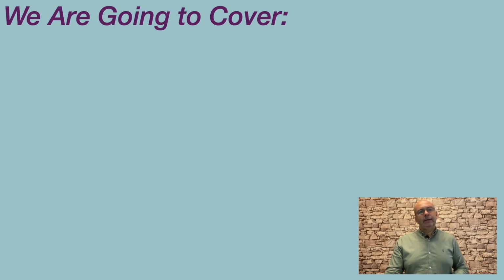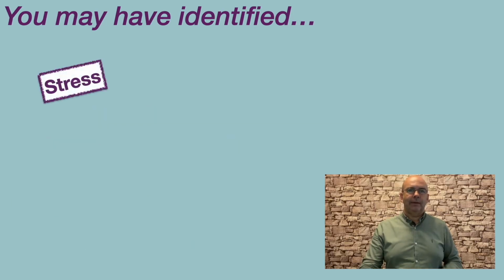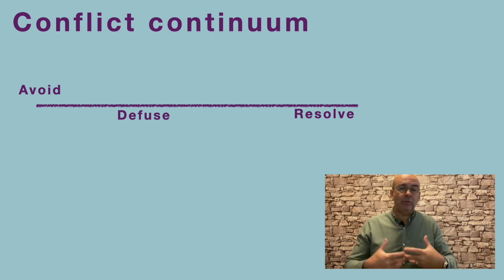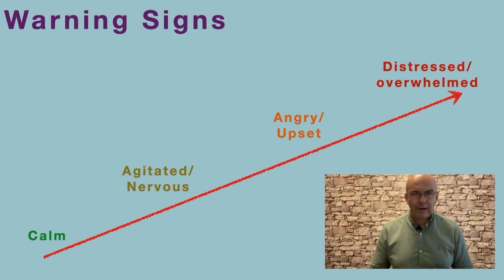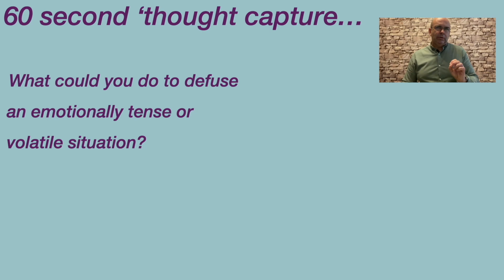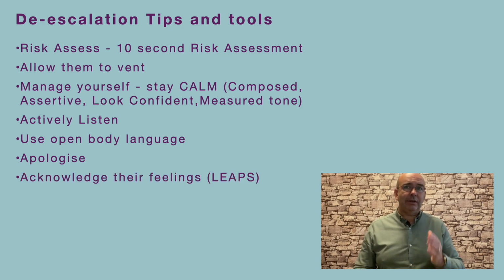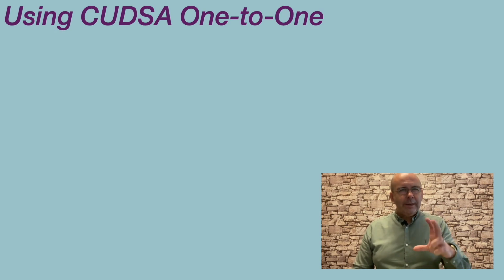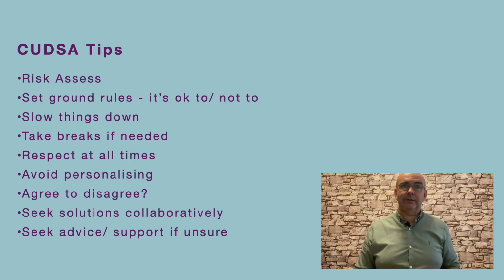Mediation Self-Teach - Resolving Disagreements and Negotiation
Resolving disagreements with others or between others, including complaints from others can be tricky and challenging.  The CUDSA model is a great navigation tool to help you prepare and engage in resolving disagreements more confidently. This self-teach will help you to understand when to defuse a disagreement or emotional interaction and how to do so safely.